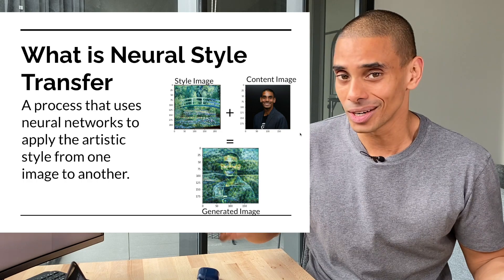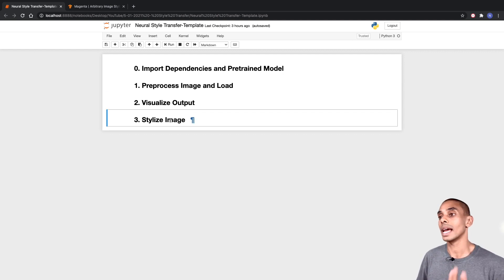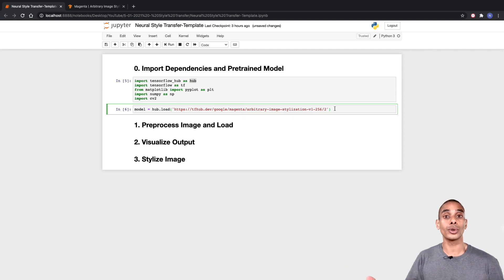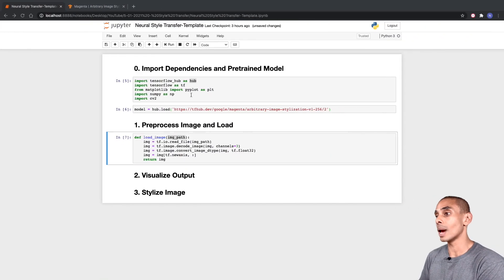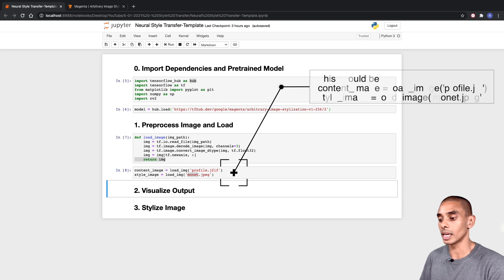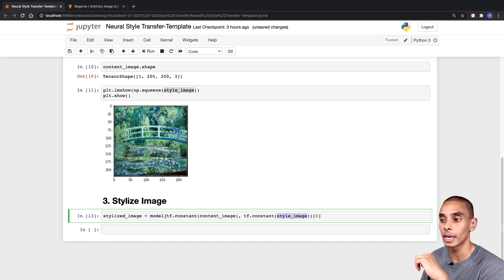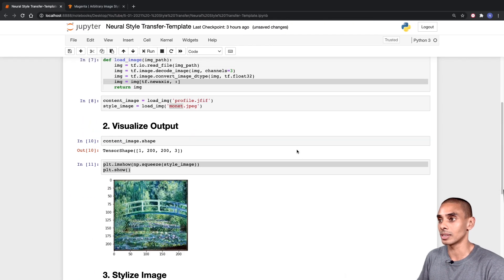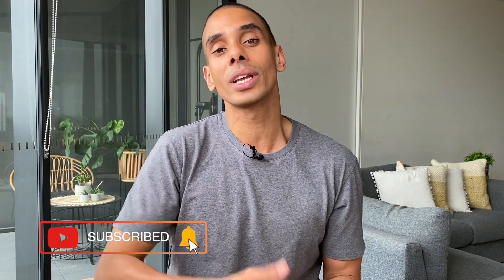Neural Style Transfer Tutorial with Tensorflow and Python in 10 Minutes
Getting started with generative AI?

Want to learn how to make art with Tensorflow?

Maybe, you just can't be bothered with basic image filters?!

You need to check out Neural Style Transfer. Neural Style Transfer is a process that uses neural networks to apply the artistic style from one image to another. This means that you can take famous artworks and their styles and apply them to your own images. Even better yet, you can do it in just 10ish minutes using Python and Open Source tools like Tensorflow and Matplotlib.

In this video you'll go through:
1. Downloading a model from Tensorflow Model Hub
2. Preprocessing images for neural style transfer
3. Applying and visualizing style transfer

Chapters
0:00 - Start
0:30 - What is Neural Style Transfer
2:42 - Importing Dependencies for Neural Style Transfer with Python
3:33 - Loading a Neural Style Transfer model from Tensorflow Hub
5:10 - Preprocessing and Loading Images
8:38 - Visualising Images
9:34 - Running the Neural Style Transfer Algorithm
10:38 - Exporting Images

Happy coding!
Nick